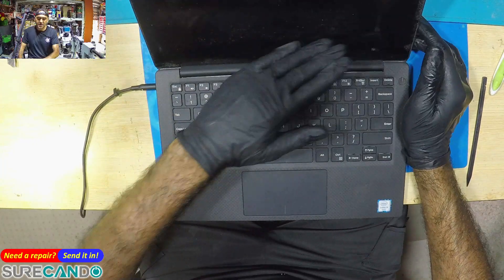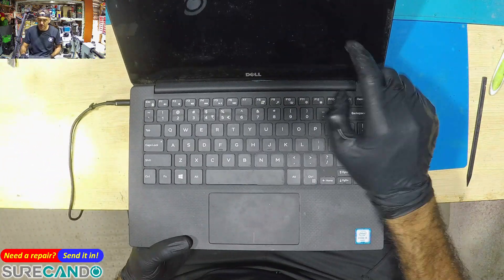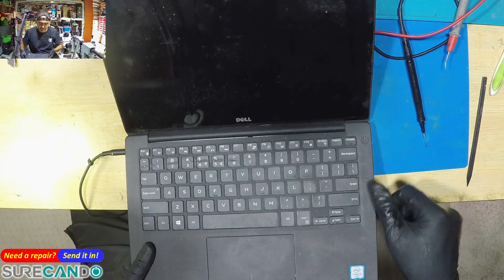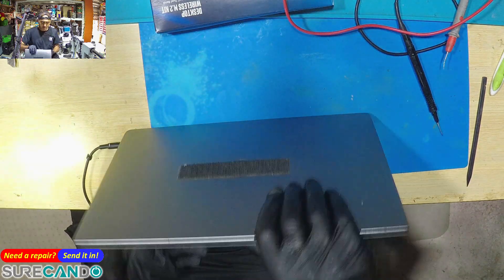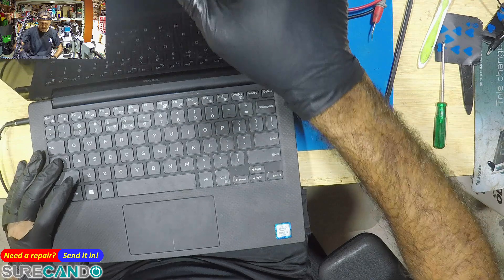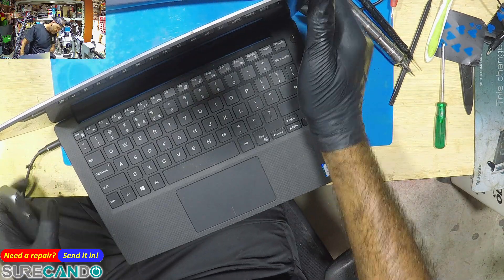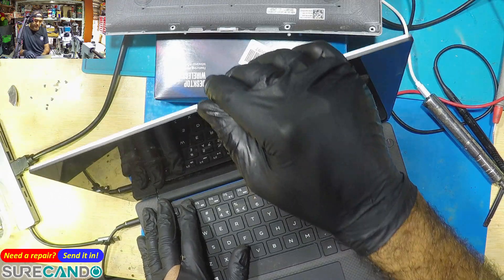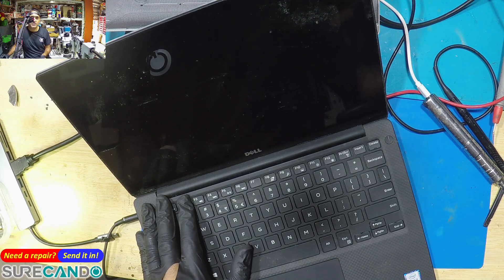Dell XPS 13 9350 Laptop: Powers On, But Blank Screen with Caps Lock work - Troubleshooting the Issue